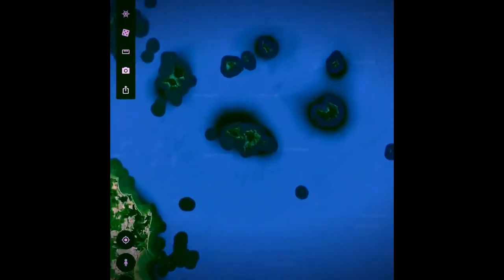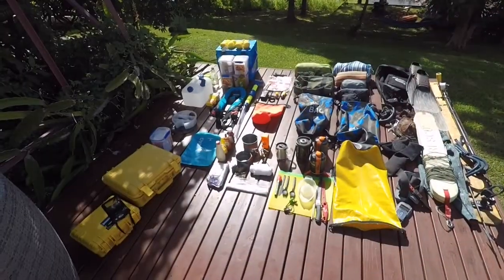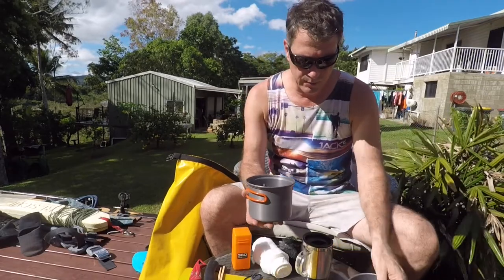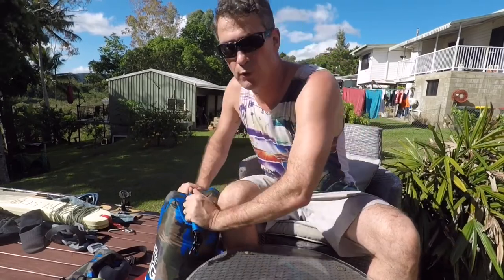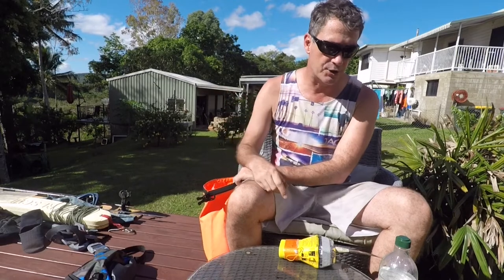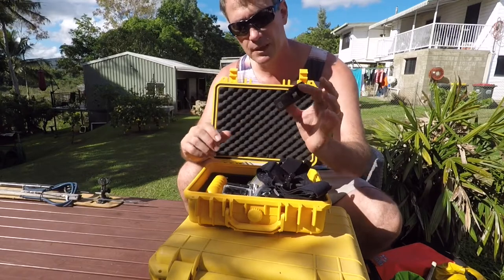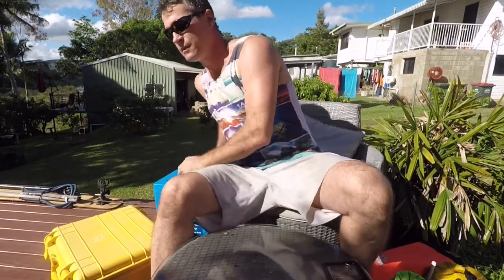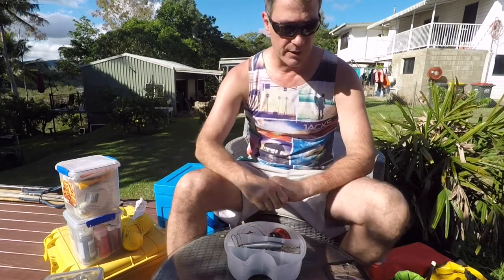Packing for kayak camping when your heading for a remote island on a Hobie AI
I’ve decided to do a video on how I currently pack for a trip across the ocean in a kayak to remote islands in tropical Australian waters off the Great Barrier Reef in search of camping areas and spearfishing grounds

Special thanks to Brae from Allthings Ocean for kindly lending me a go pro5 camera getting me back on my feet so to speak and to start filming again